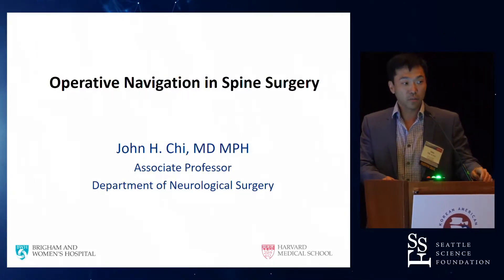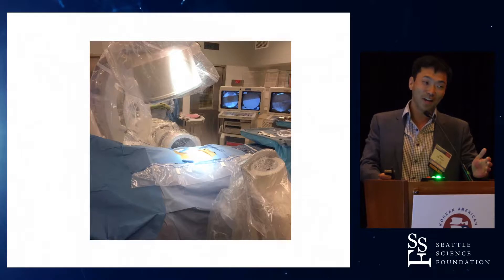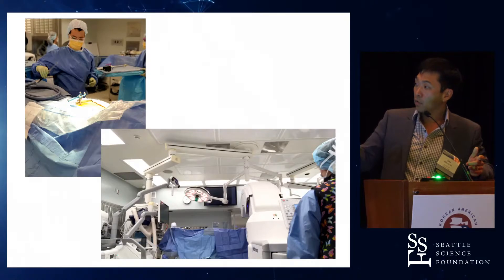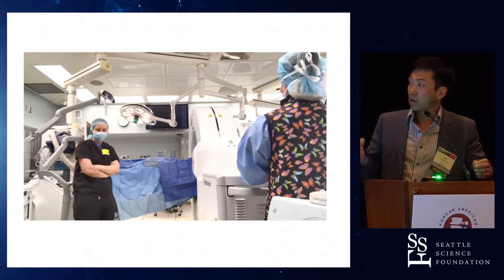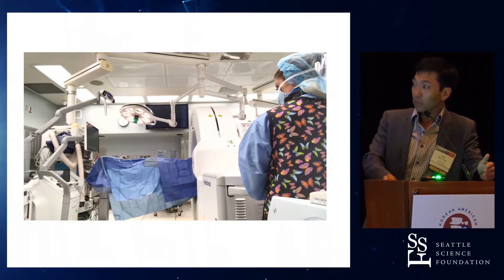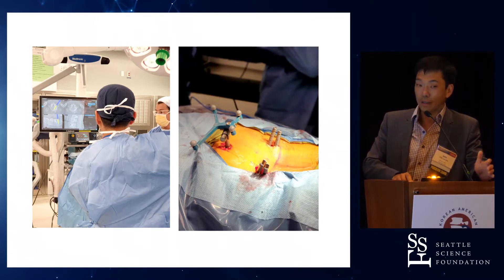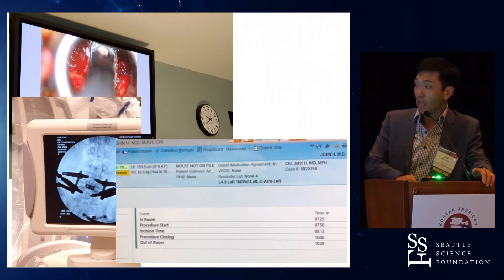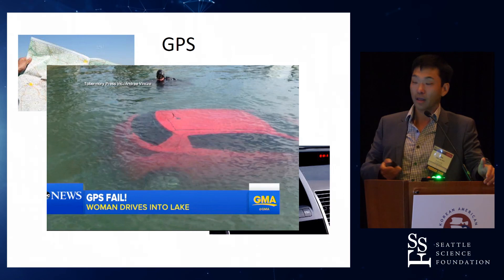Operative Navigation in Spine Surgery John H Chi, MD, MPH